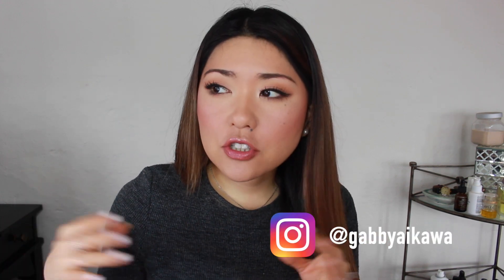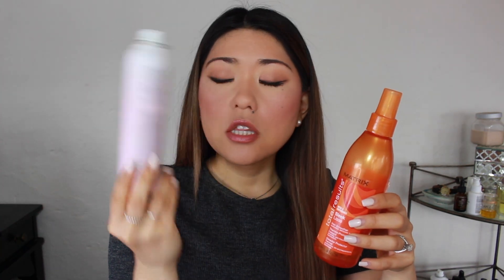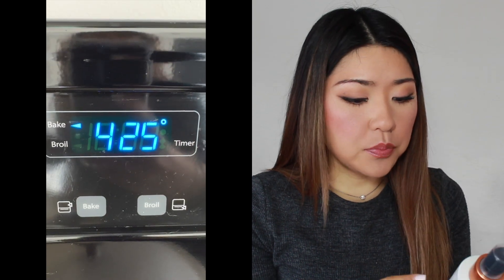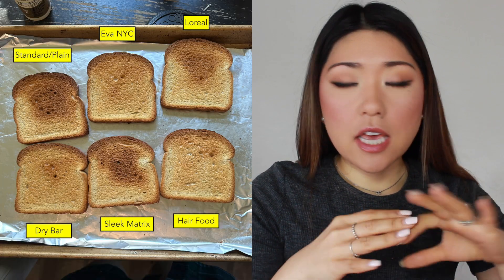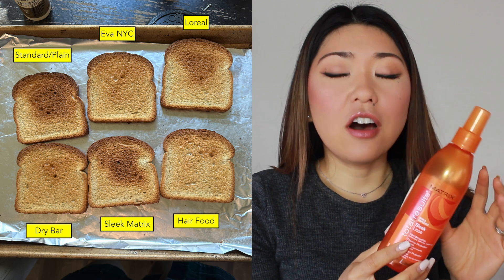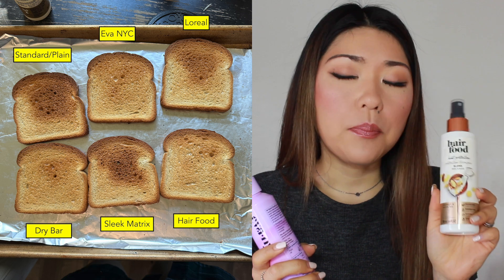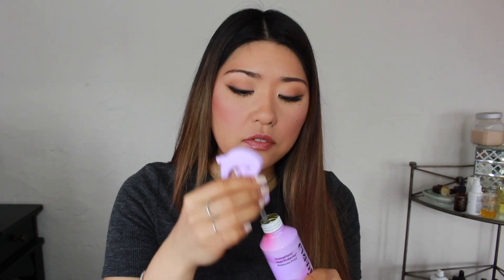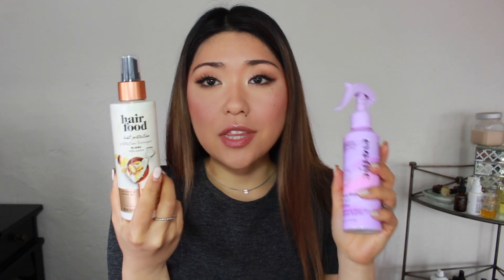I TESTED 5 HAIR HEAT PROTECTANT SPRAYS ON BREAD IN THE OVEN. WHICH PROTECTS THE BEST?!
Hi Everyone,

So I wanted to test out how well heat protectant sprays for you hair would protect bread in the oven. I’m so shocked with the results! I tested five different heat protectant sprays and find out which ones are the best.

Love,
Gabby

Eva NYC
Hair Food

Some of the products mentioned were gifted to me by the company or through my job. However, all thoughts and opinions are my own and please don't ever feel pressured to click on any of the links. I am not a doctor or physician so if you feel like you are suffering from something similar please consult your doctor.